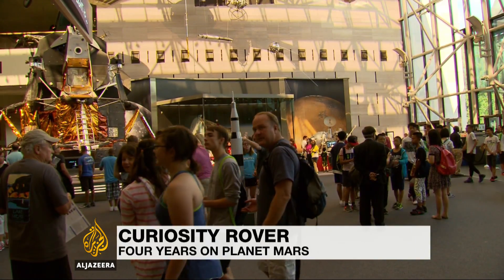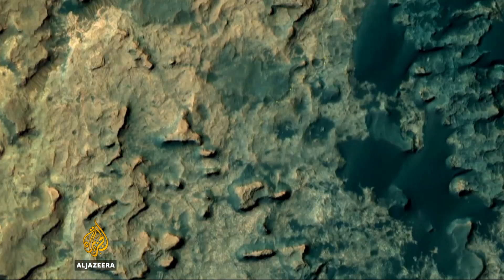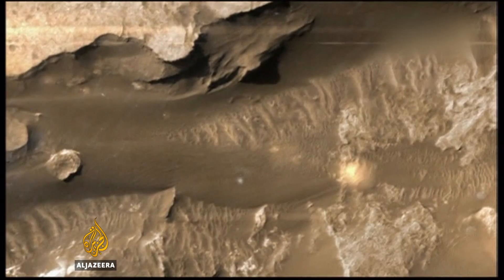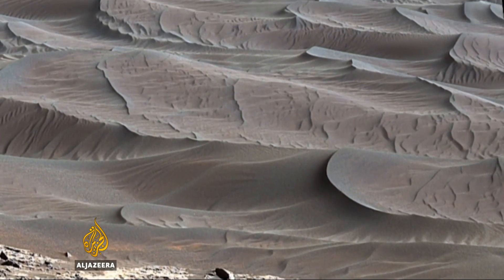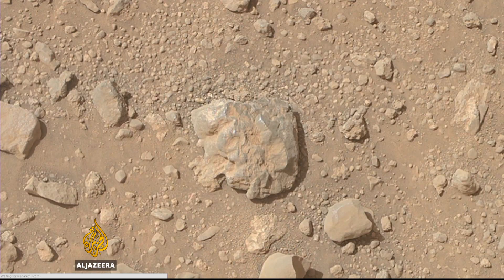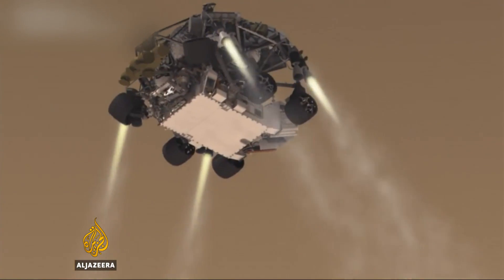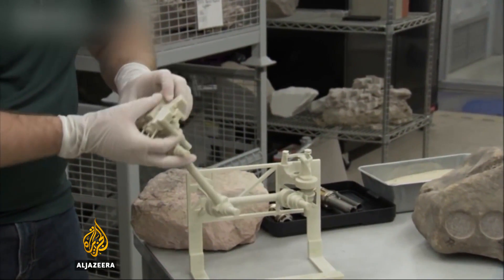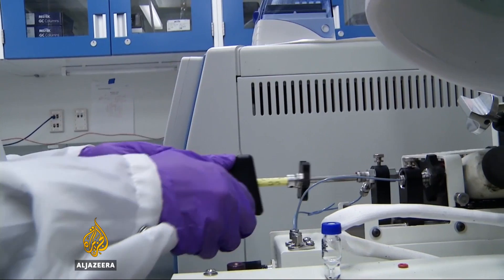NASA to launch new rover to Mars in 2020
A new space rover mission is preparing for launch in mid-2020. The $2bn project will be more robust than Curiosity, which had a rocky landing on Mars four years ago.

Since then, it has sent back about 70,000 images, unravelling some of the mystery of Mars.

Al Jazeera’s Tom Ackerman reports from Washington DC.